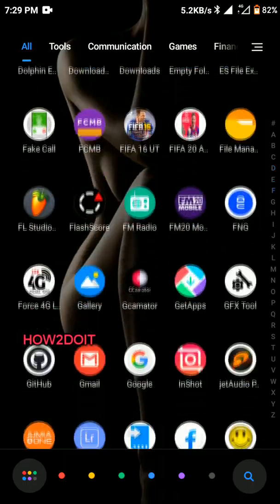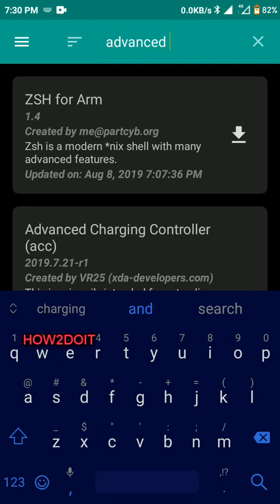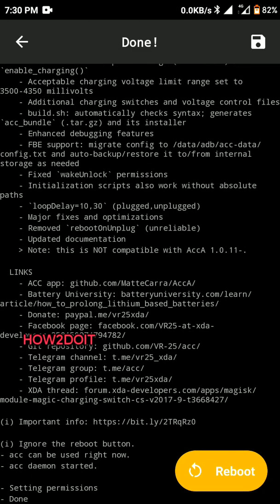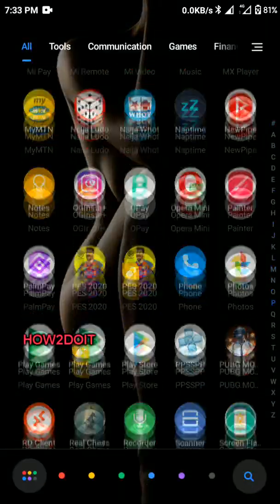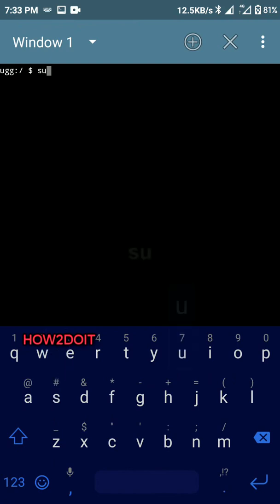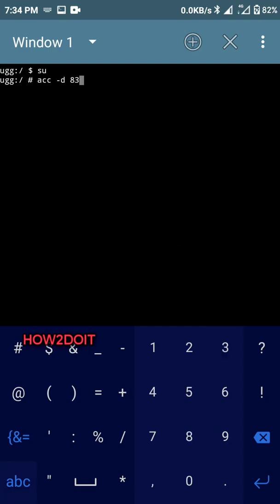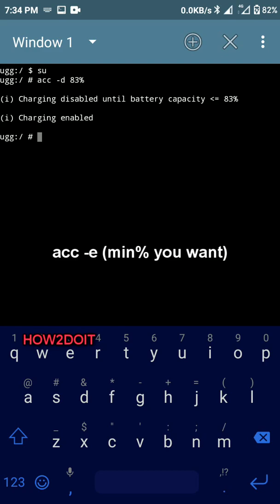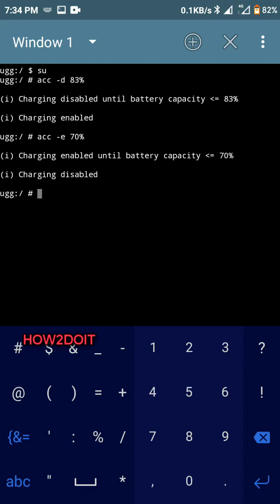Increase Battery life on Android Phone 2020 || ACC Magisk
The Advanced Charging Controller Magisk Module allows you to set a particular range at which your battery can stop and at the same time charge even though the charger is connected. It's a must have module for those that charge their phones overnight at it will limit battery degradation over time and increase the longevity of your battery.

This won't increase battery life on a day-to-day basis, but one that looks to take care of the overall health of your battery. Especially meaningfull for those who are looking to hang on to their phones for the years to come.

If you have any questions about the module, please read before posting on the XDA thread.

As always, I'd love to hear your feedback for this video! I'm always open for improvement and suggestions in order to make these videos even better for you! :-)

If you see this video don't forget to talk to me via the comment box ✌️

Do LIKE 👍 👍 👍